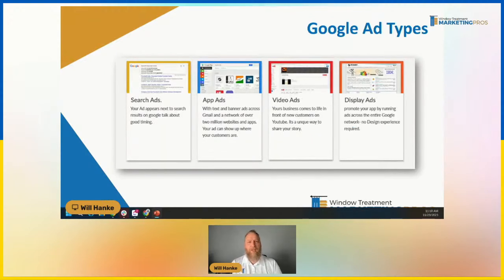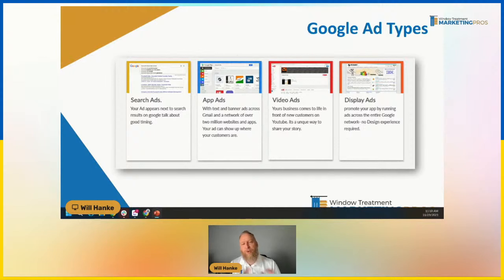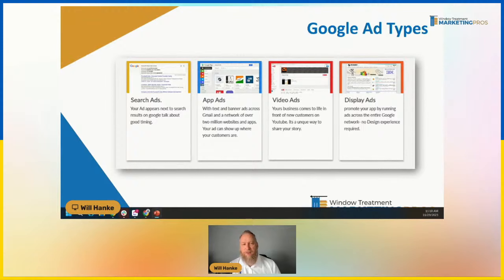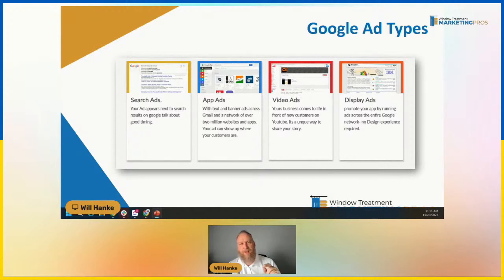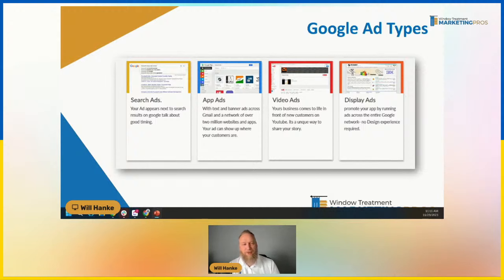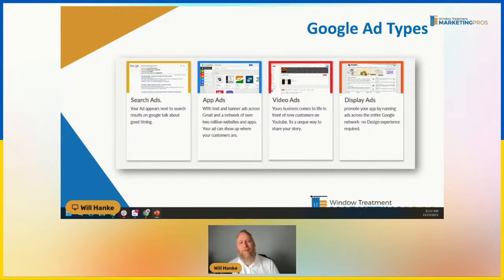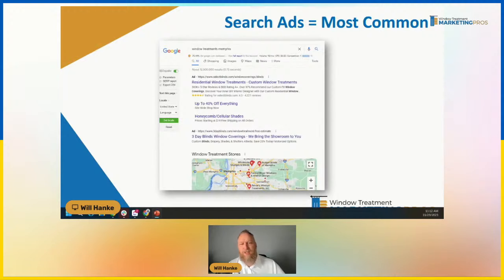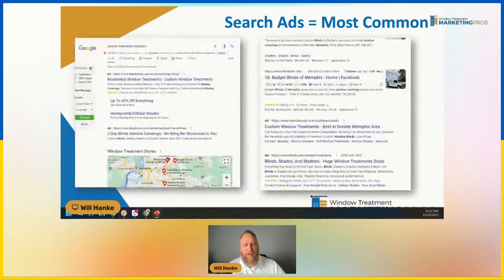Google Ad Types | Paid Ad Strategies for 2024 | WTMP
There are 4 types of ads in the world of Google Ads. Learn more about them in this video!